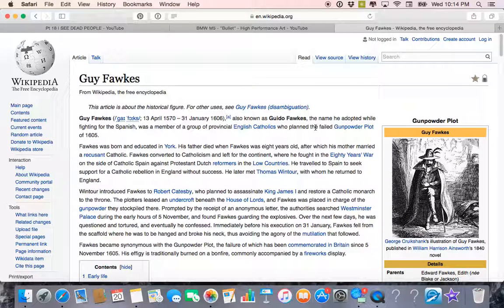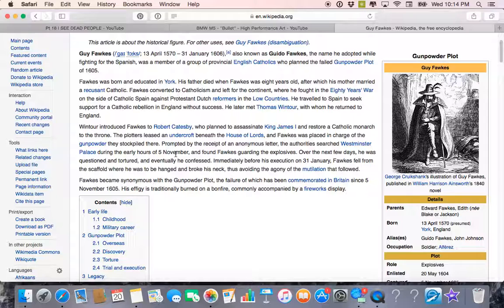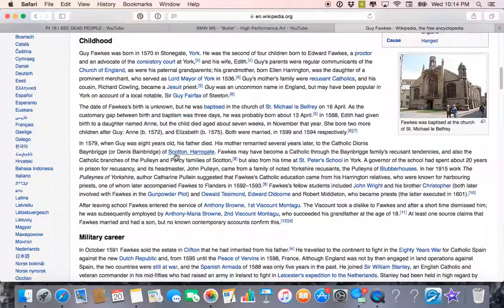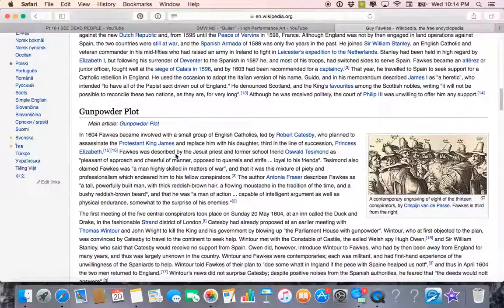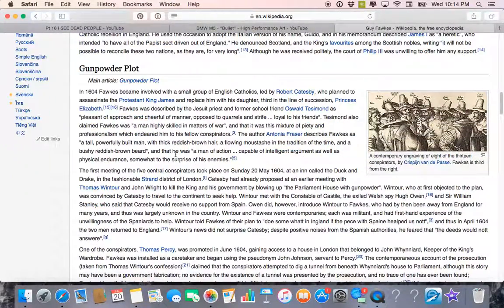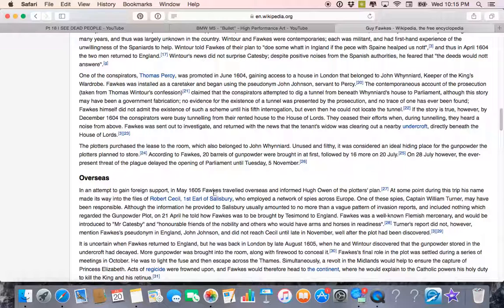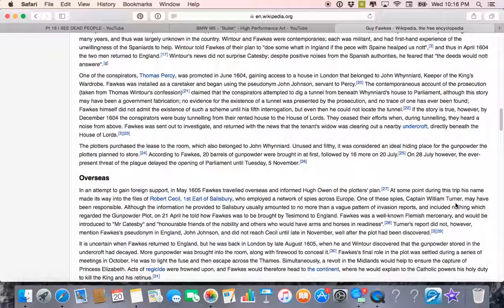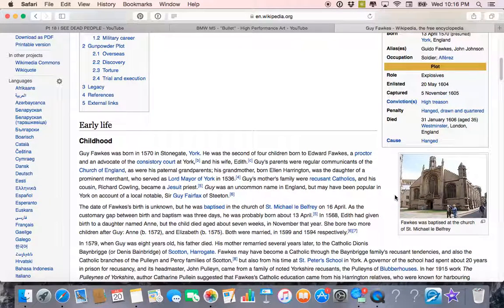Pt 19 BMW M5 Bullet Commercial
Pt 19
The greatest gift humanity will ever be given is Salvation through Jesus Christ. When you accept this gift and seek Him with your whole heart, you allow the Holy Spirit to dwell in you.
The next greatest gifts are people's prayers for you and them taking the time to show you the truth. John 14:6

See My Playlist: WARNING! Destruction Coming to NYC! 99 Red Balloon(s) Flower Sculpture Connections! because every video has very relevant information!

In accordance with Title 17 U.S.C. Section 107, the material on this site is distributed without profit to those who have expressed a prior interest in receiving the included information for research and educational purposes.